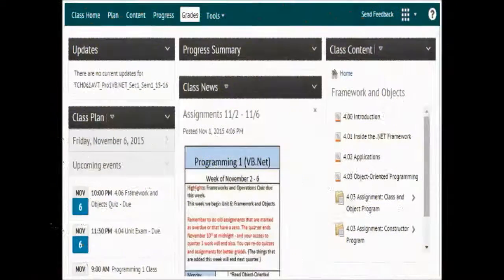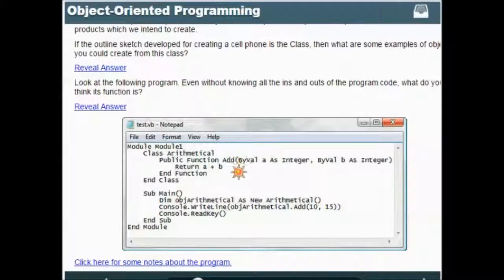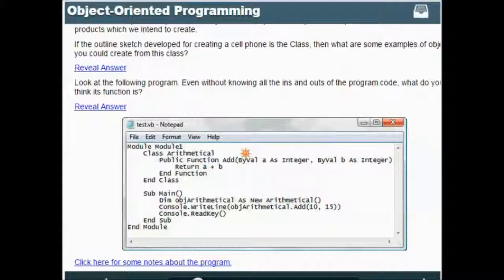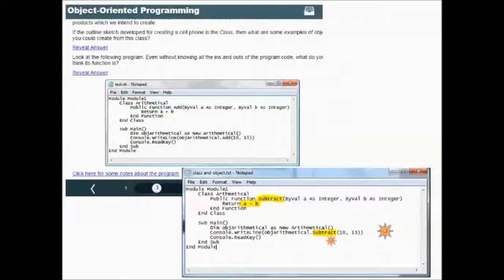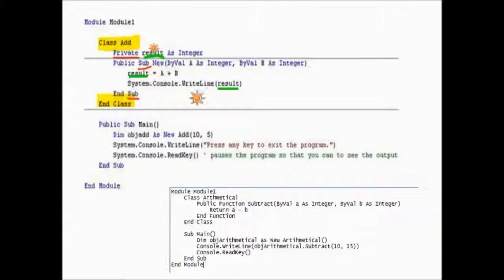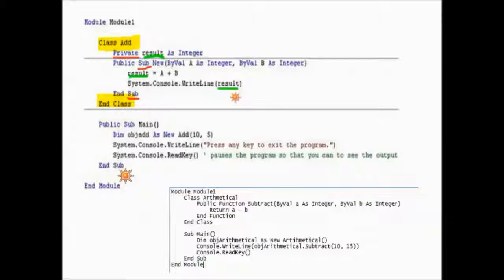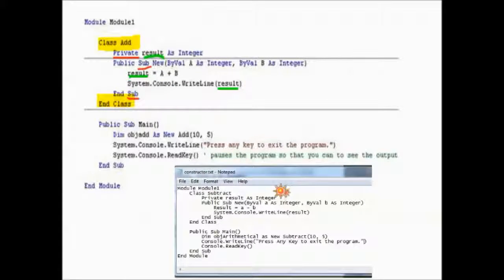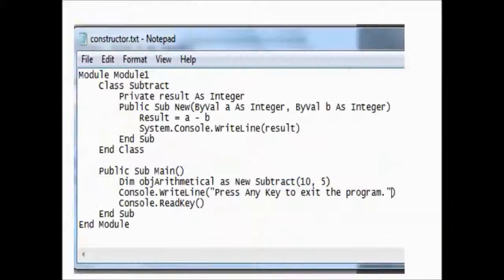FO assignments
Agora Charter School, TCH060 Programming 1, FO Unit assignments.  How to do the Class and Object assignment and how to do the Constructor assignment.